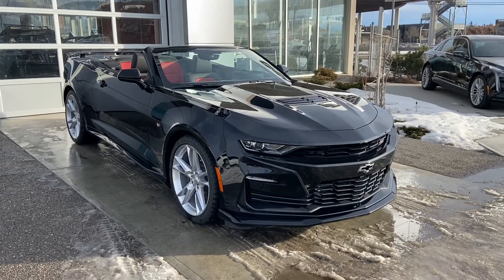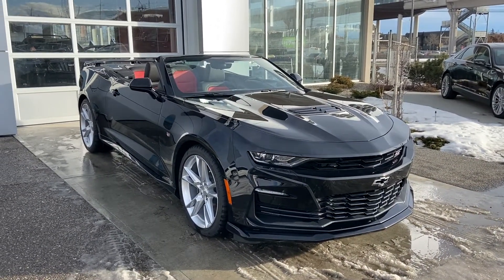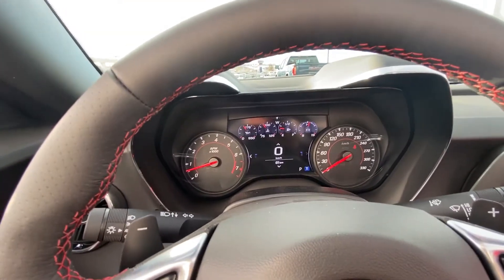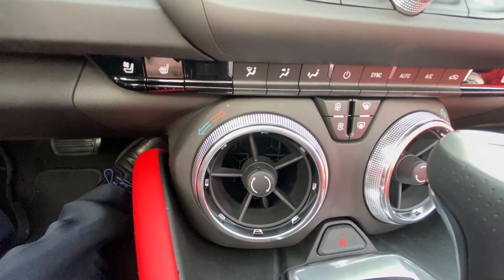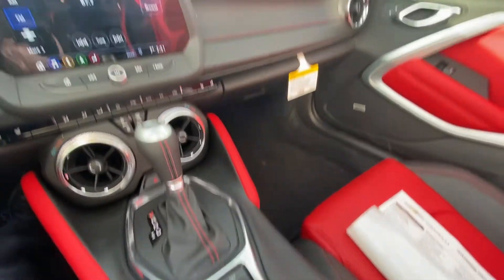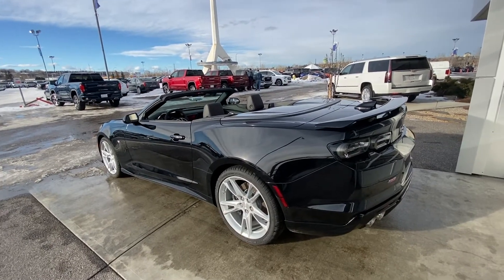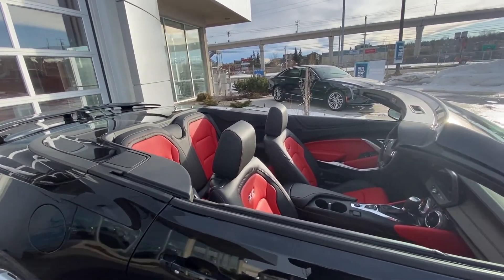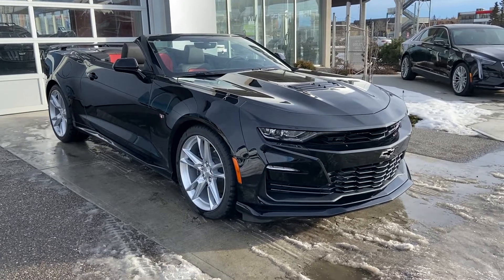New Black 2019 Chevrolet Camaro SS 6.2L V8 Review - GSL GM City | Calgary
*Pricing displayed may include lease discounts, OEM rebates, dealer discounts etc. See dealer for complete pricing details. (Uploaded by DataDriver).